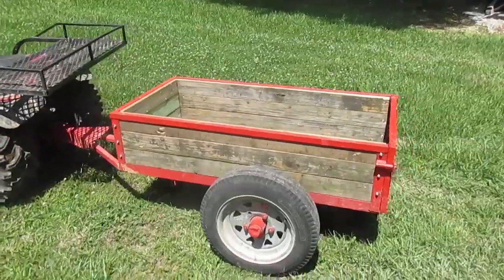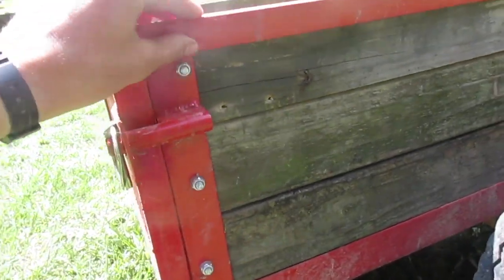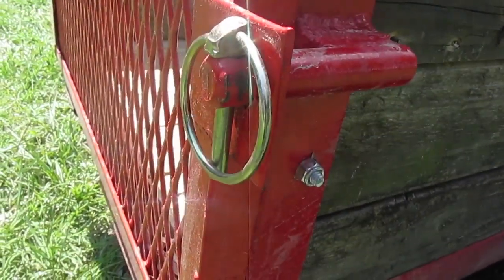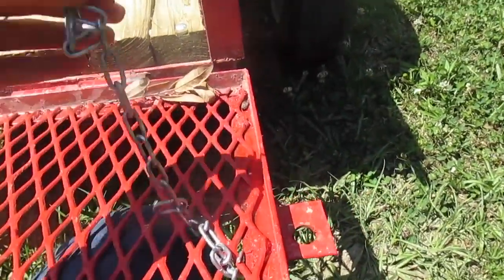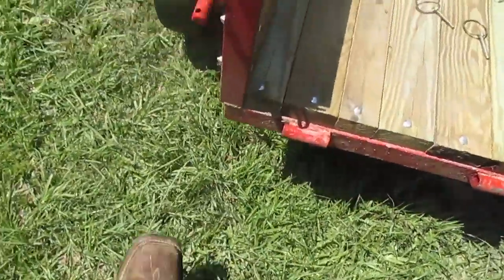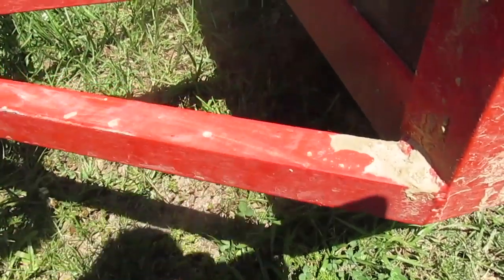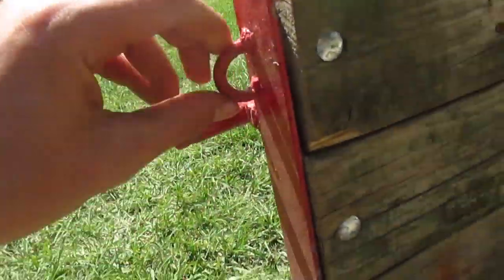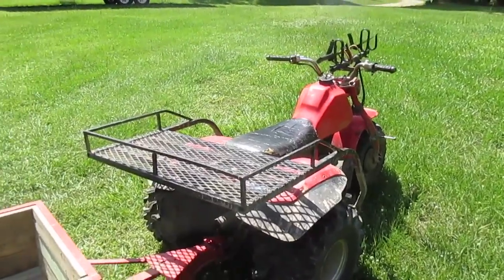Heavy duty 4 wheeler or 3 wheeler trailer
Need a trailer for your 3 wheeler, 4 wheeler ,or side by side here's some ideas